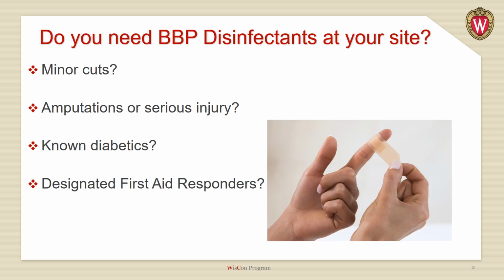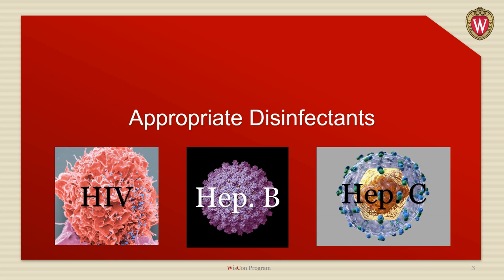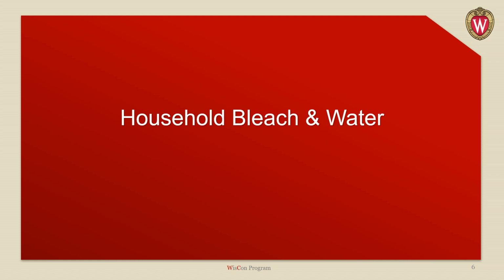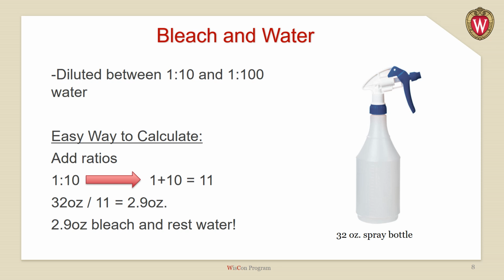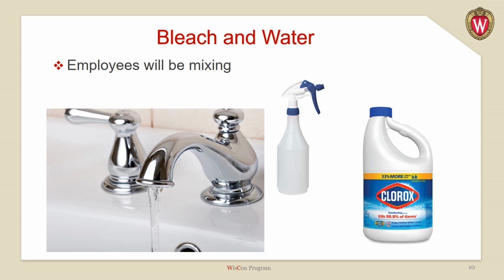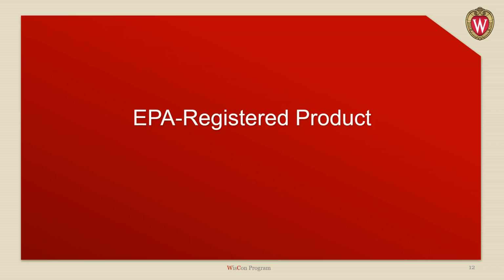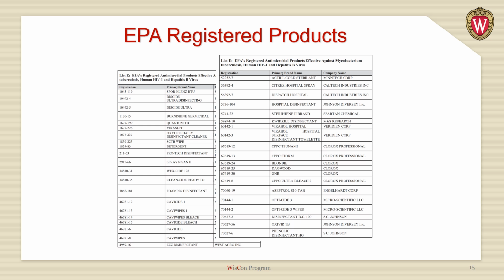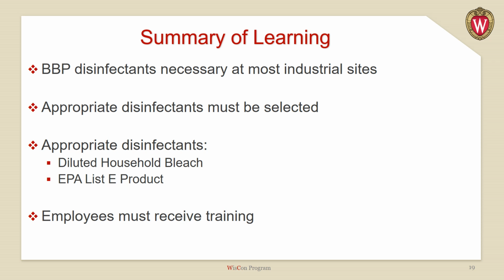WisCon Webinar: Bloodborne Pathogen Disinfectants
This webinar contains information on bloodborne pathogen disinfectants, what they are, and how to effectively use them.